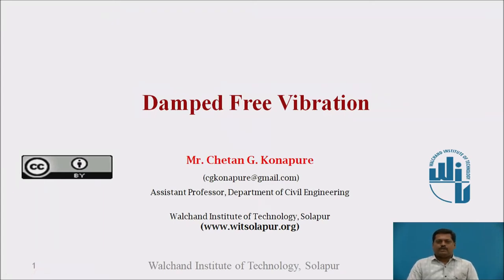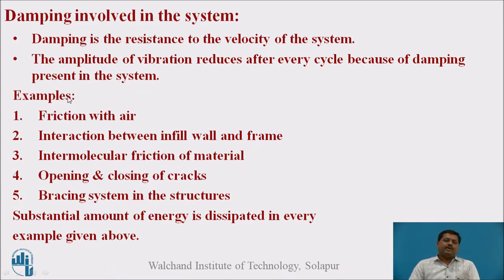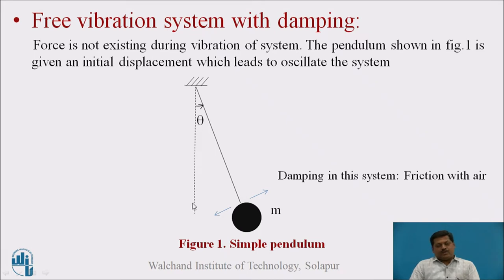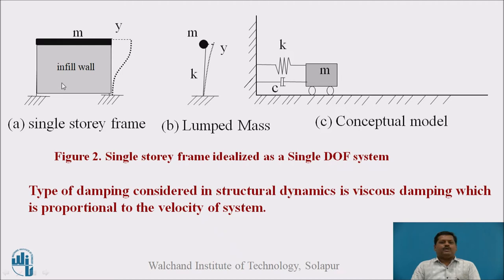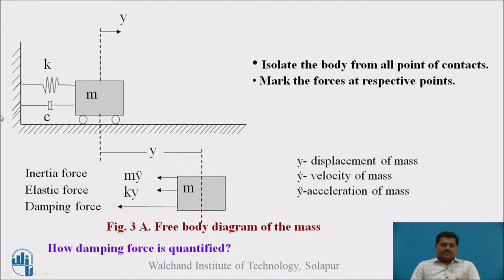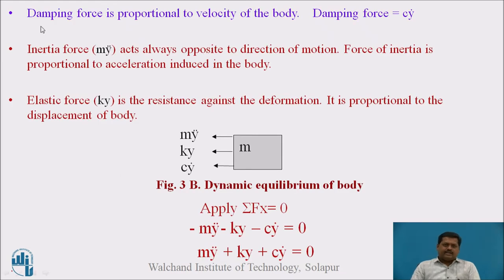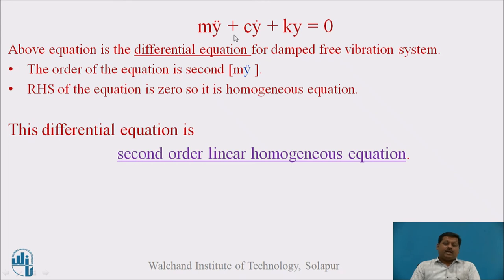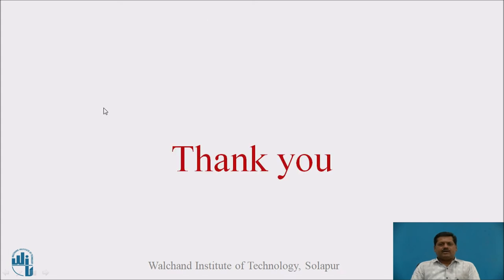Damped Free Vibration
Prof. Chetan G. Konapure
Asstt. Professor, Deptt. of Civil Engg.